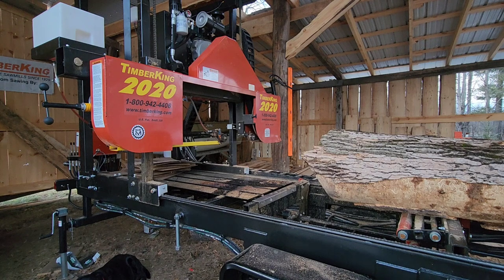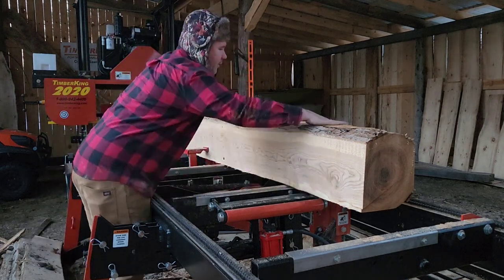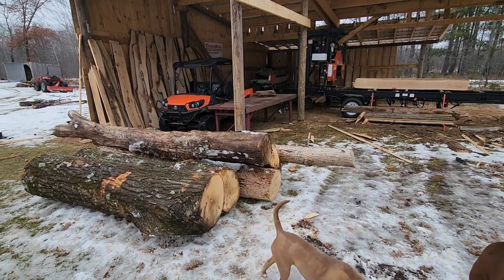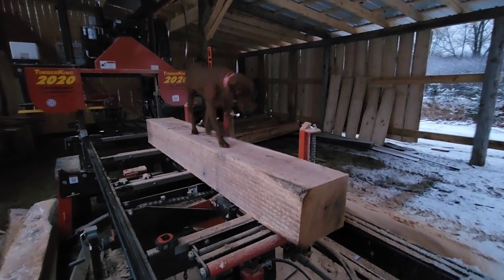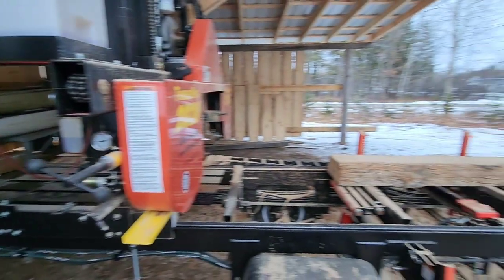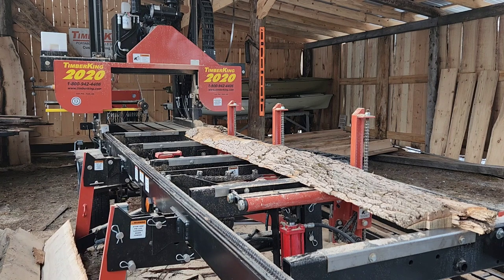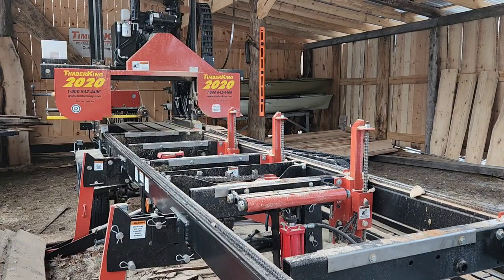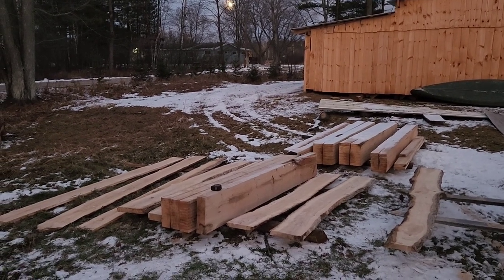Sawmill bandsaw blade testing, very impressive blade from SE Metals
Testing out the kasco blade from SE Metals. This blade performed great, and if you buy in bulk, the price is awesome.